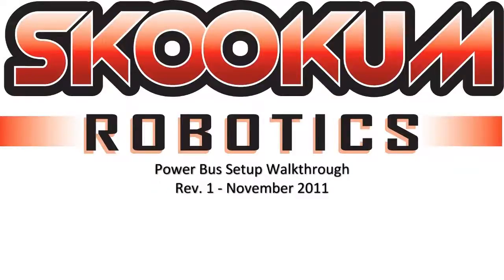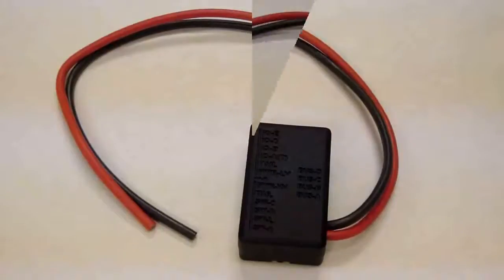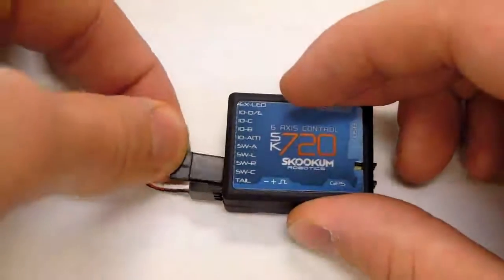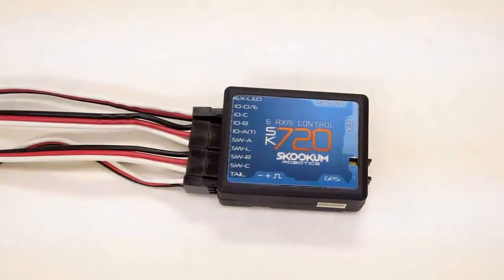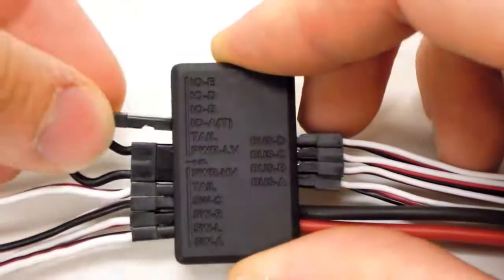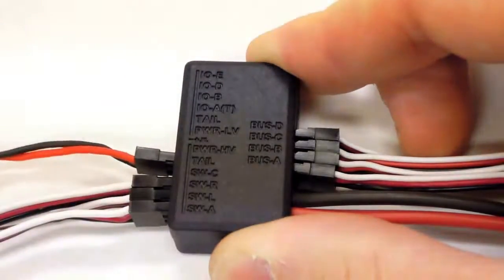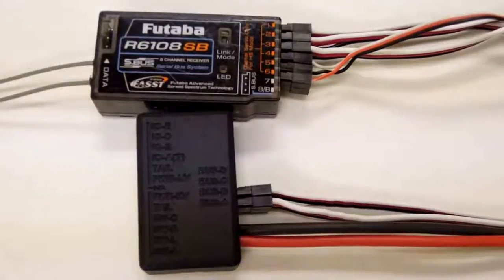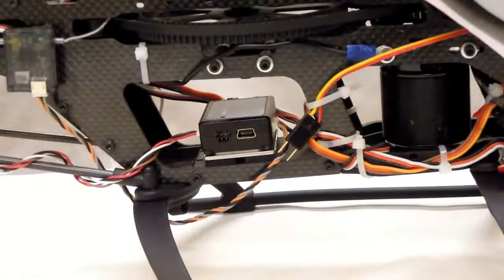Skookum Robotics Power Bus Walkthrough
A walkthrough of some of the possible setups of the Skookum Robotics Power Bus.